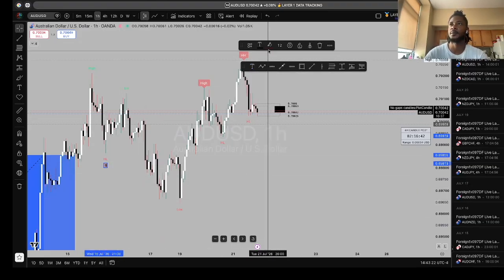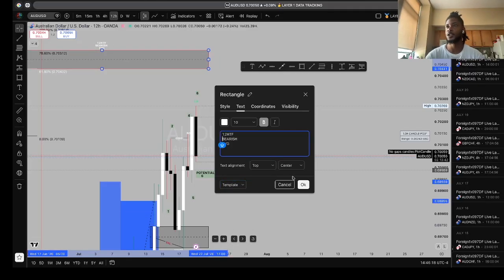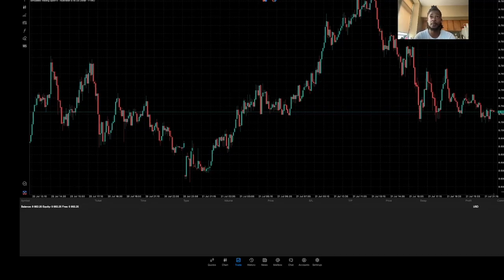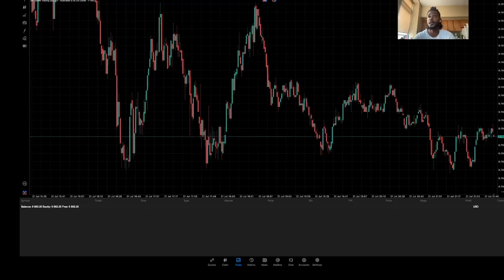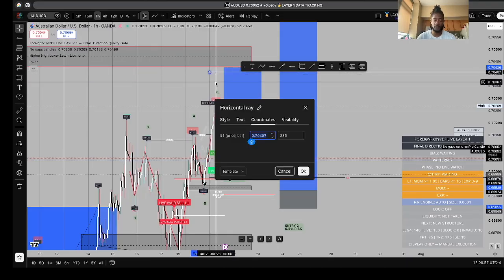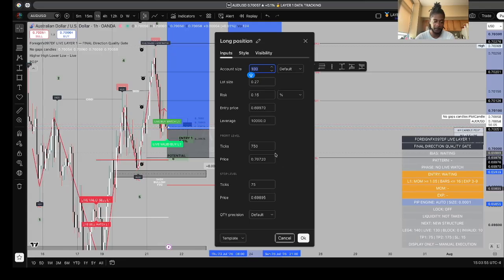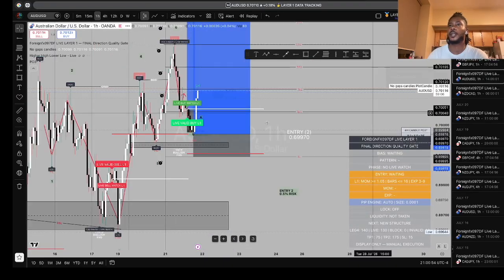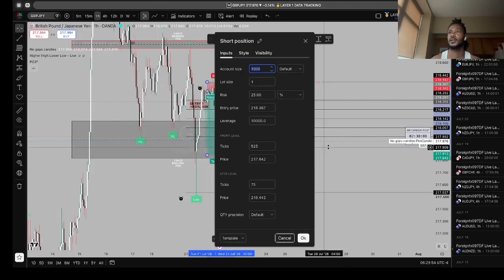LIVE ALERT RECAP | JULY 22, 2026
Today's 1H ForeignFX097DF alerts delivered mixed results.
📊 Trade Results
AUDUSD BUY ❌ -0.5R
GBPJPY SELL ❌ -0.5R
GBPJPY SELL ✅ +1.3R
Net Result: Positive Day

Every alert gets documented—wins and losses. No deleted trades. No cherry-picking. Just transparency, discipline, and continuous execution.
The objective isn't to win every trade. It's to manage risk, follow the process, and let the probabilities play out over time.
ForeignFX097DF | Liquidity Wave Playbook